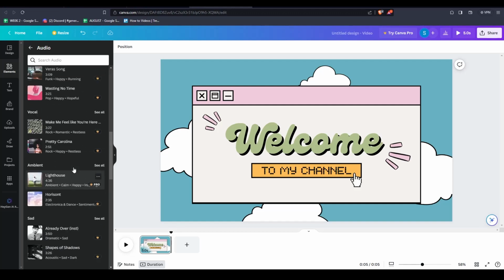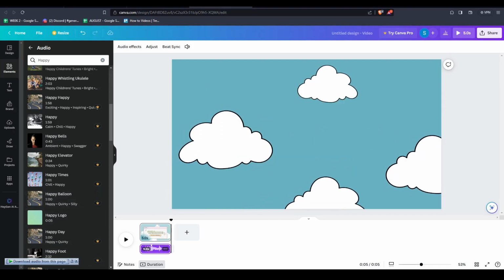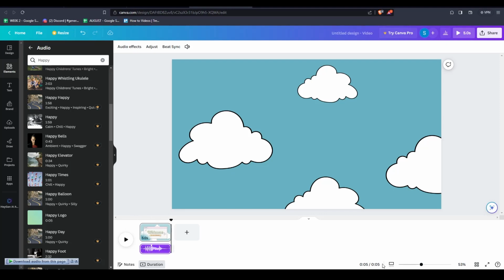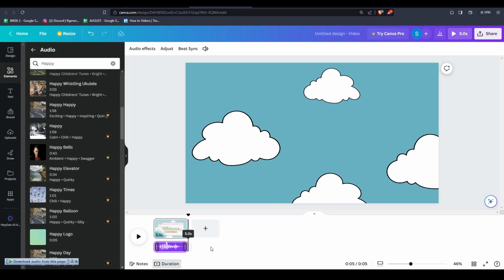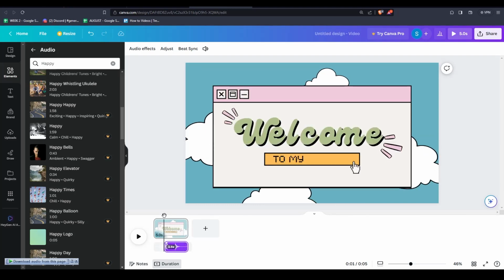How To Add Music In Canva Video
Unlock the Power of Sound: Learn How to Add Music to Your Canva Videos!

Are you ready to enhance your Canva videos with the magic of music? In this tutorial, we'll show you step-by-step how to add captivating soundtracks to your Canva video creations. It's easier than you think!

We'll guide you through opening Canva's video editor, where the magic begins.
If you're new to Canva video creation, we'll briefly cover how to design your video.
Learn how to upload your own music or choose from Canva's extensive music library.
Discover how to trim and adjust your music to match your video's timing and style.
Once you're satisfied with your creation, we'll walk you through the process of exporting your video with its newly added music.

By the end of this tutorial, you'll have all the knowledge you need to turn your Canva videos into engaging, harmonious masterpieces.

If this video has been valuable to you, please show your support by giving it a thumbs up, sharing your thoughts in the comments, and subscribing to our channel for more Canva tips and creative tricks.

Don't miss out on the opportunity to make your Canva videos truly sing. Join us in adding music to your Canva creations and taking them to the next level!